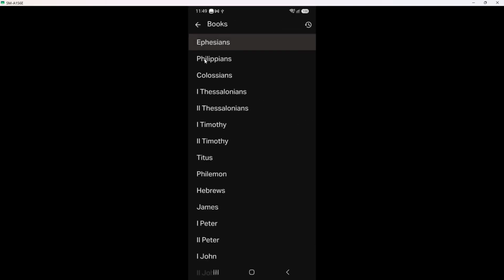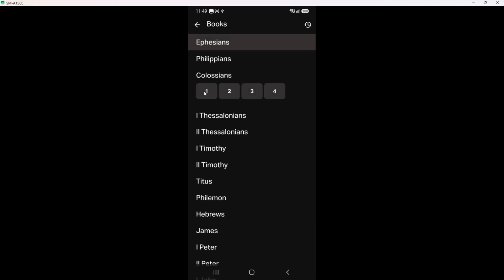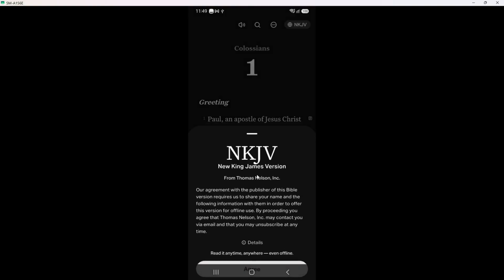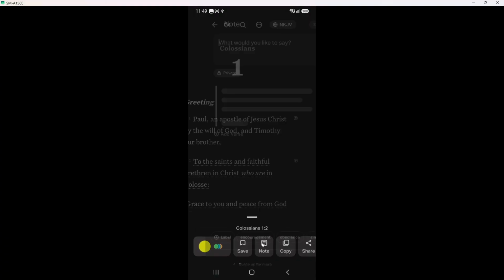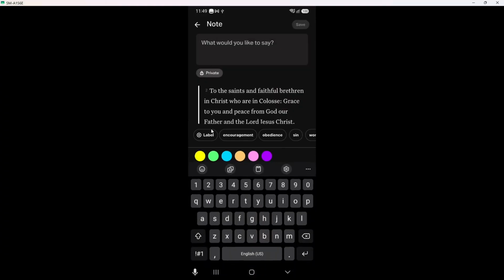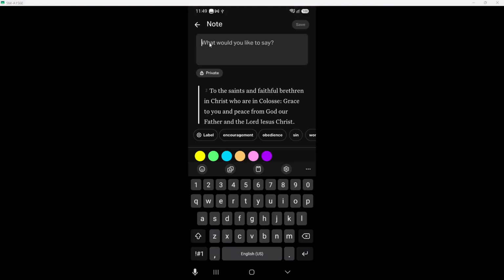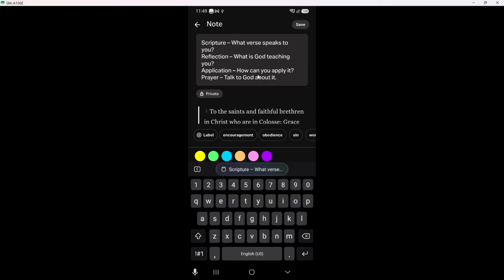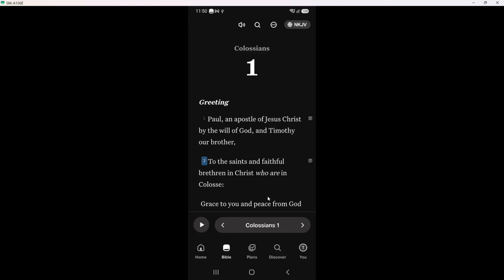How to Create a Devotional on the Bible App [2026 Full Guide]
How to Create a Devotional on the Bible App

Learn how to create a devotional on the Bible App with easy steps using the Notes feature, so you can reflect on Scripture anytime on your device.

In this tutorial, you'll discover how to create a devotional on the Bible App by selecting a verse, using the Notes feature, and writing your reflection. We'll guide you through choosing a Bible verse, adding a note, and writing your thoughts, application, and prayer. This process is perfect for creating a personal devotional that you can edit and revisit over time, ensuring your spiritual growth is documented and accessible.

⏱️ Chapters
0:00 Intro
0:10 Open the Bible App
0:37 Choose a Bible verse
0:56 Press and hold the verse
1:15 Tap Note
1:33 Write your devotional reflection
2:18 Tap Save or publish
2:34 Create your personal devotional